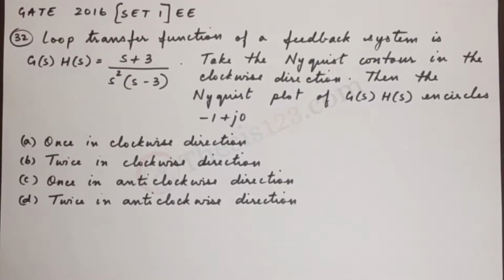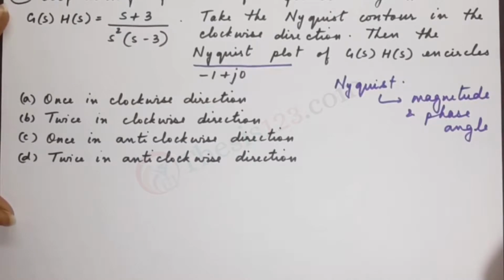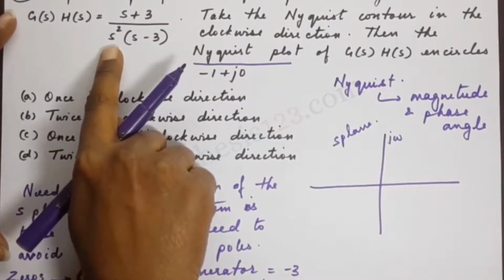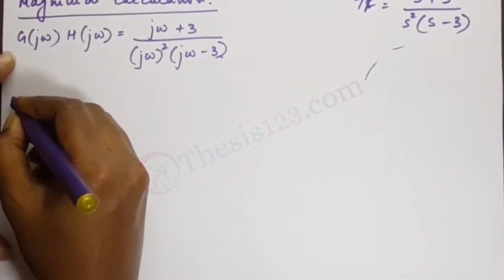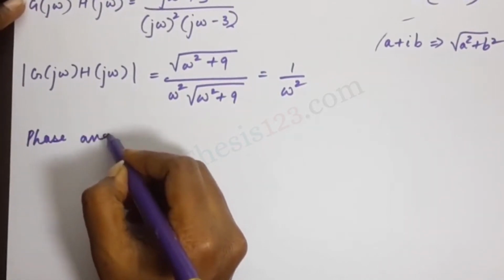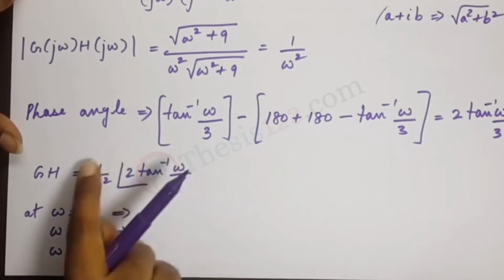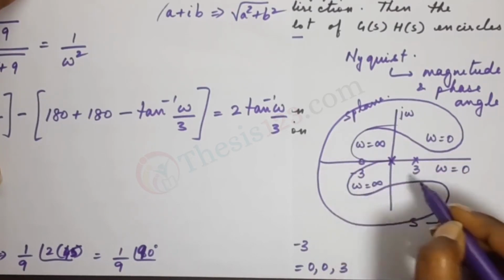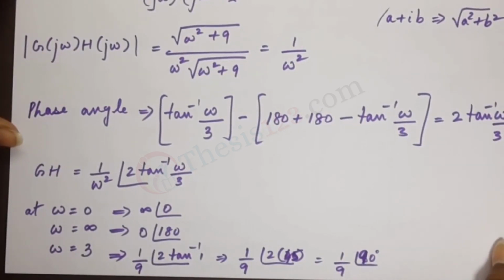GATE PAPER 2016 EE (SET 1) - Q32